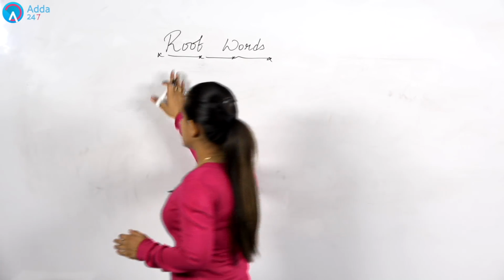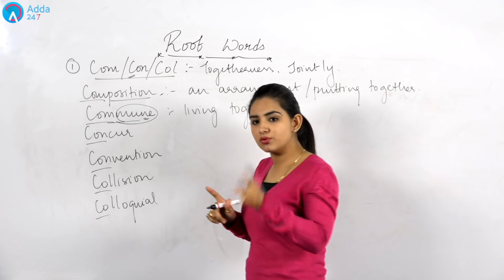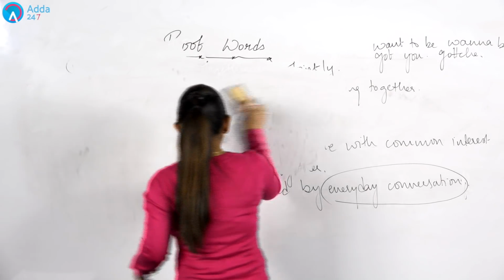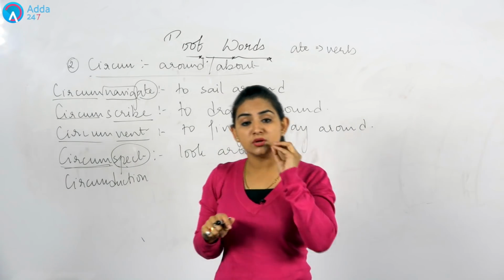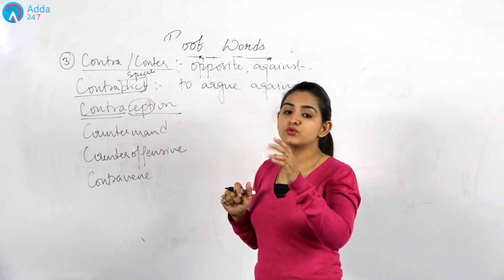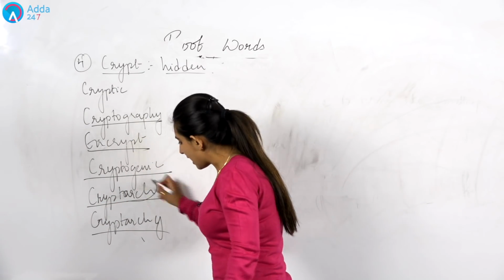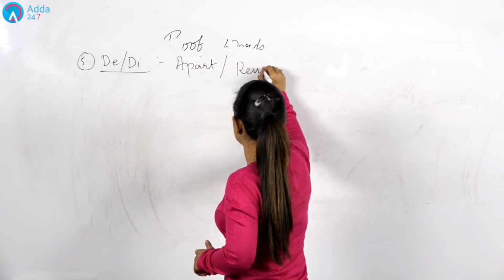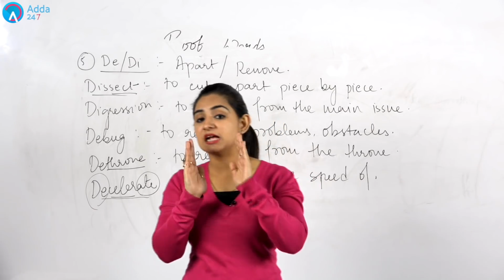Daily Vocabulary (Root Words) at 9:00 (In English ) | (DAY-23) | UPSC, SBI CLERK, SSC, CHSL,IB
SBIClerkAdda247 SBIClerk2021Adda247 Adda247 In this video we shall discuss Daily Vocabulary (Root Words) at 9:00 (In English ) For UPSC, SBI CLERK, SSC, CHSL,IB. This session is very important for all aspirants

1.To buy Banking & SSC Latest Pattern Video Courses of Adda247 - at Online Streaming, SD Card or Tablet

2. Download Adda247 App (India's No.1 App for Bank & SSC Exams)

4. Get all updates on facebook, like us our facebook

5.